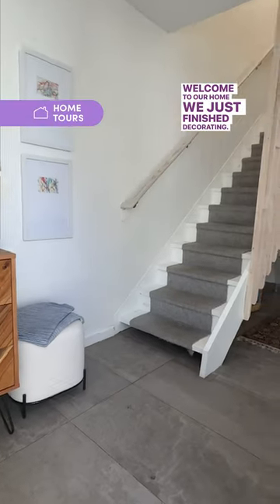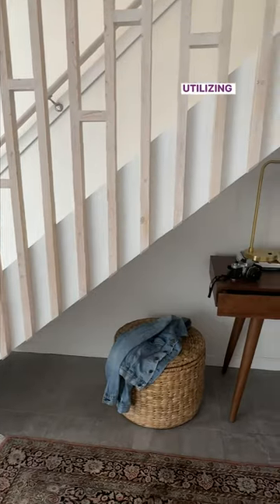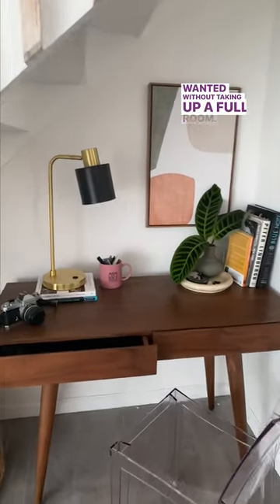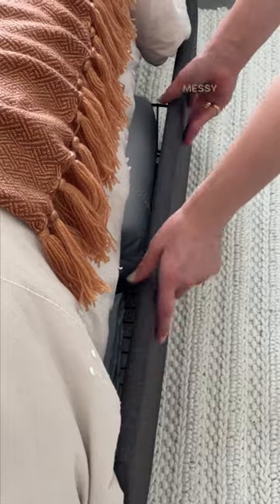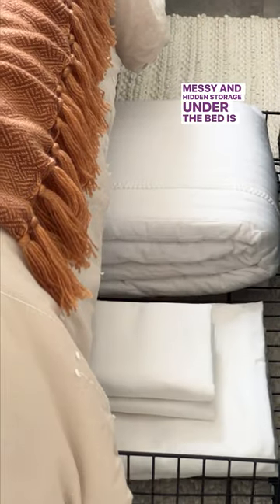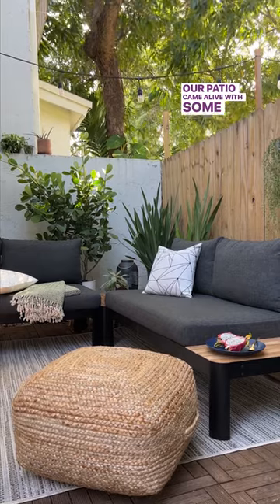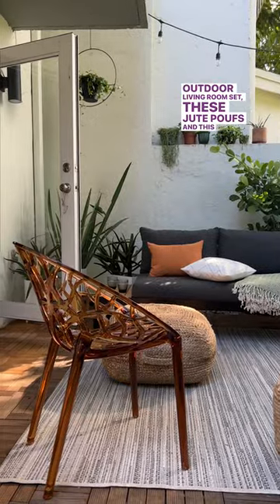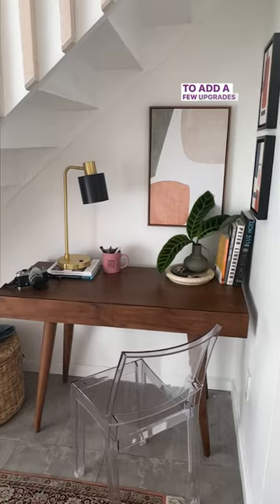What are you adding to your cart from this home tour? 🛒🛒